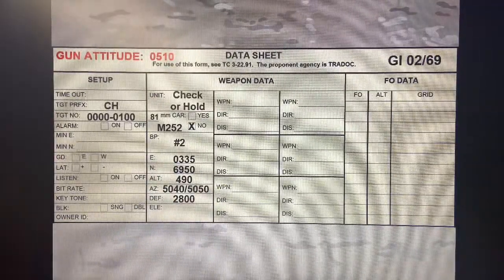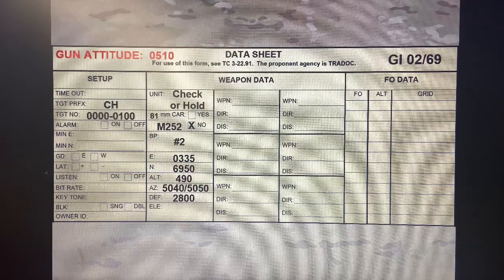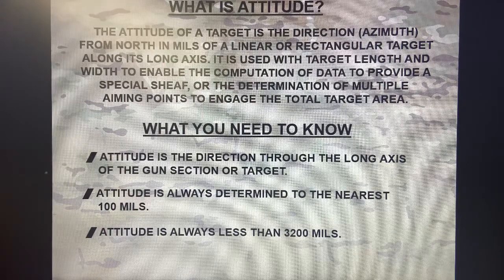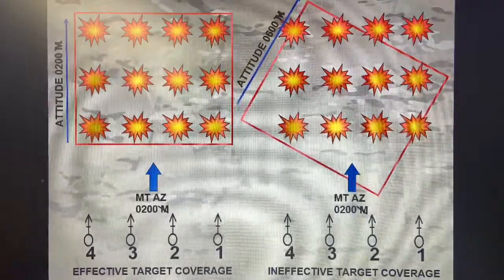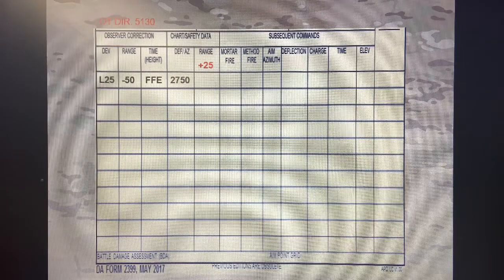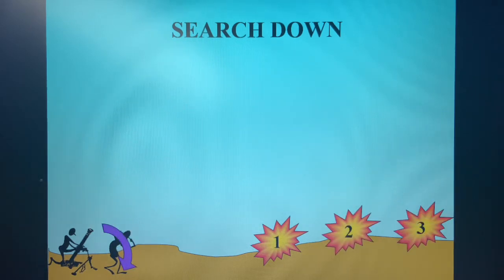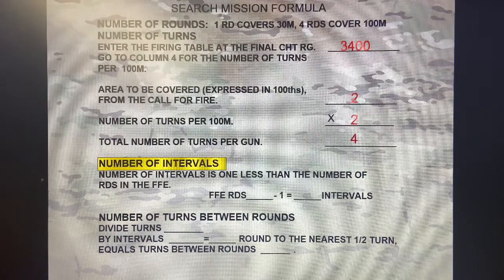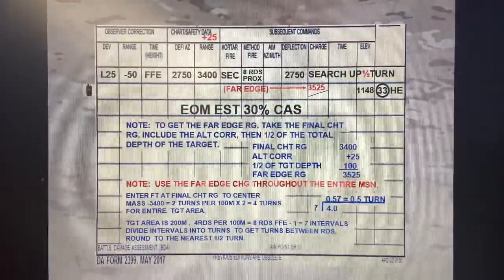Modified Observed Firing Chart: Search Mission